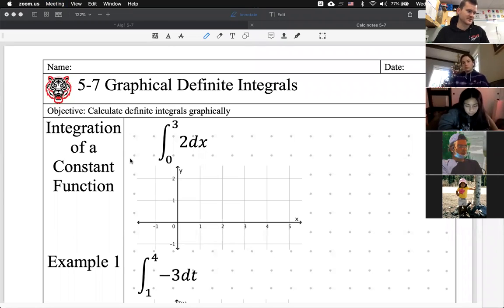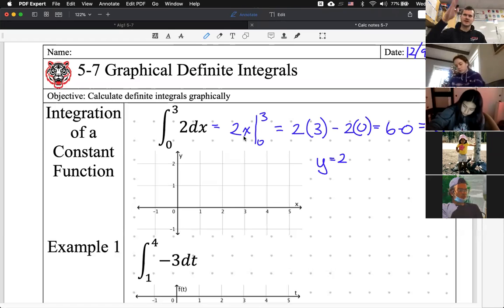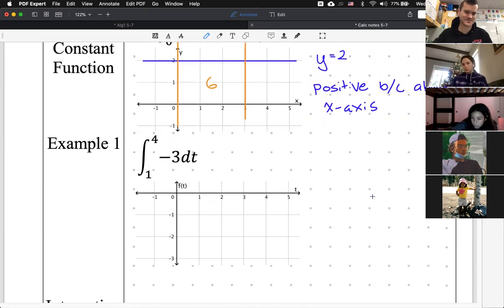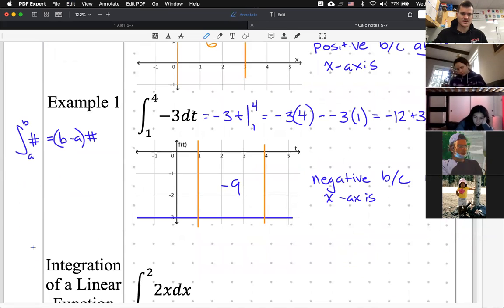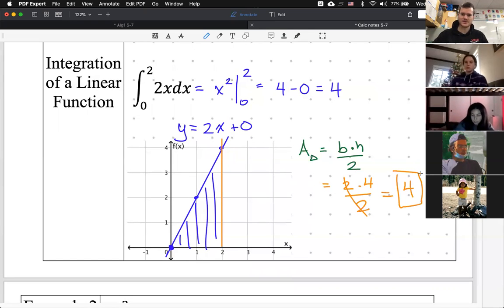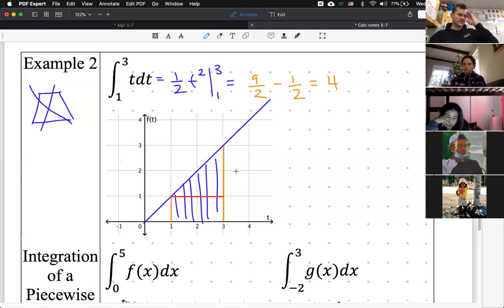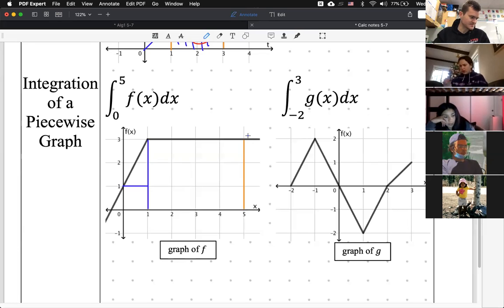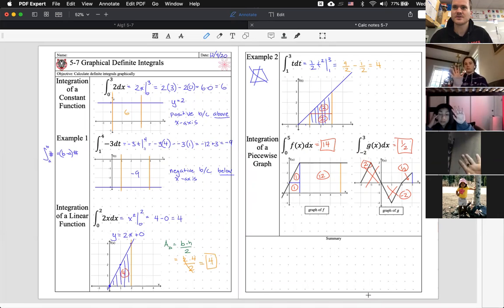AP Calculus AB notes 5-7 Graphical Definite Integrals